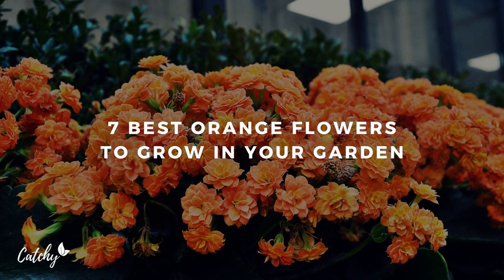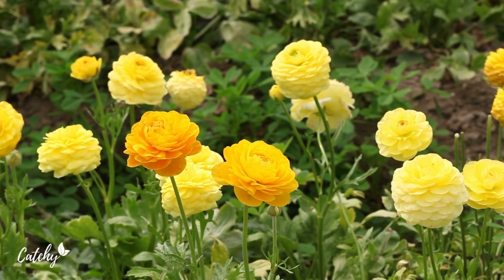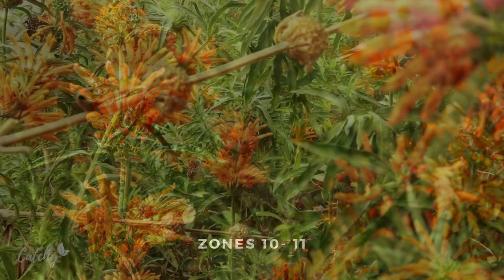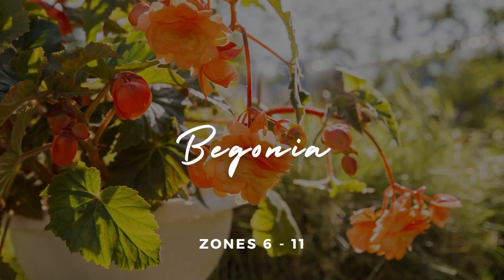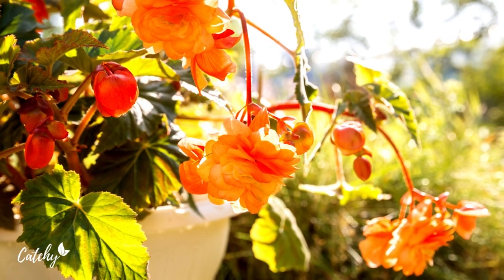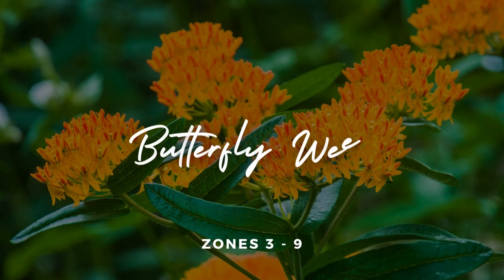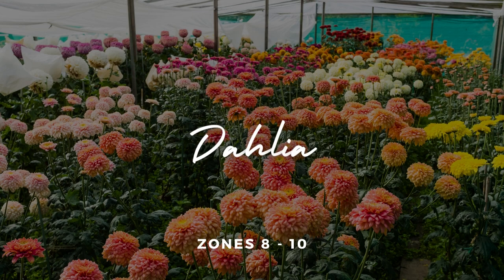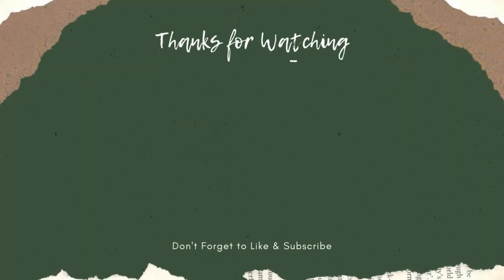7 Best Orange Flowers to Grow in your Garden 🌻🌿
7 Best Orange Flowers to Grow in your Garden. There's no denying that the color orange commands attention. It's exciting and flamboyant. It combines the strength and determination of the color red with the gentleness and joy of the hue yellow. There are approximately 30 different types of flowers that come in orange. Get your orange flower garden off to a great start with this list of the top orange garden flowers and how to care for them. But I must issue a word of caution. If your orange trees bloom in unison, you'll be the envy of the neighborhood.
⏱  Video Tittle
00:00 Intro
00:37 Ranunculus
01:19 Lion’s tail
02:06 Begonia
02:43 Marigold
03:24 Butterfly Weed
04:04 Dahlia
04:44 Outro